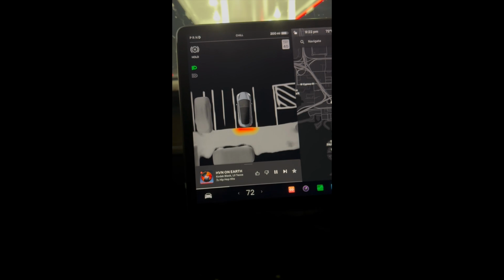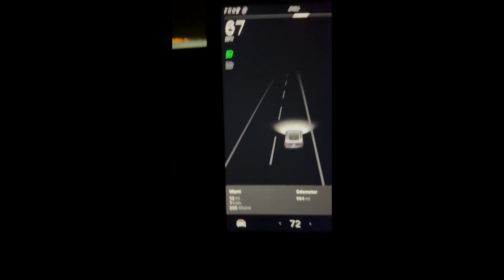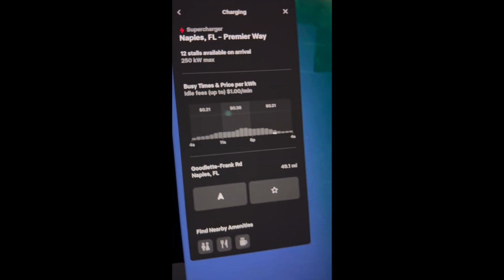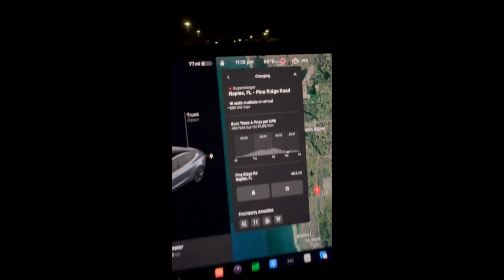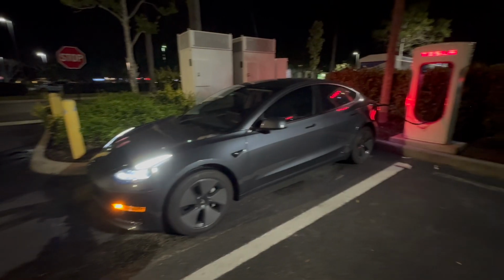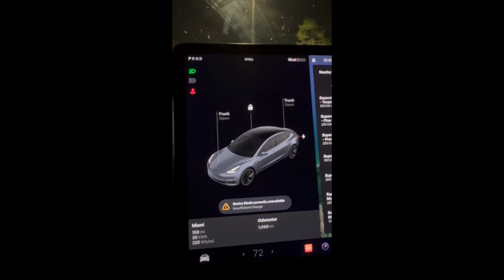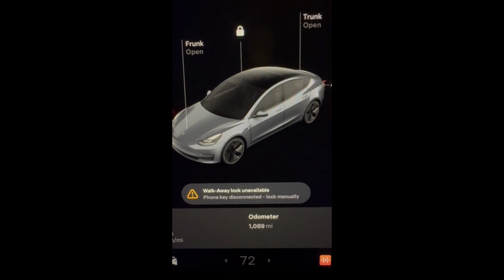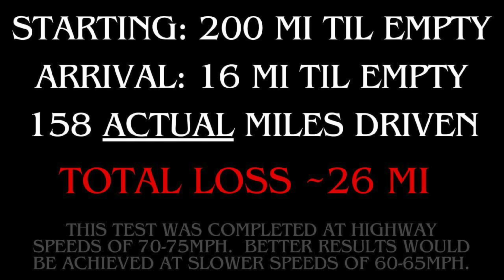🤔2023 Tesla Model 3 RWD Highway Range Test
2023 Tesla Model 3 Standard Range Rear Wheel Drive v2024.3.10